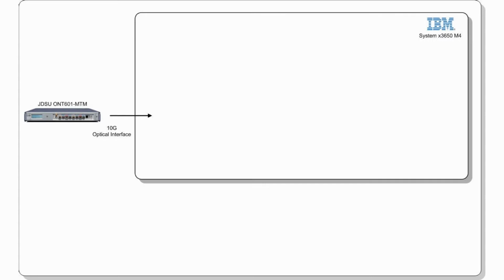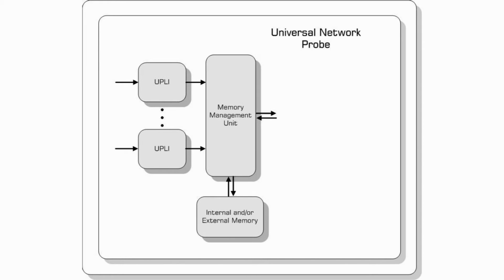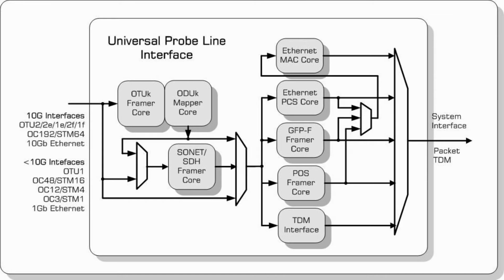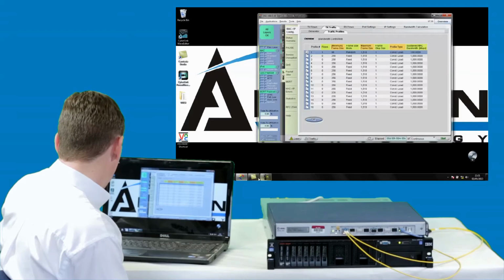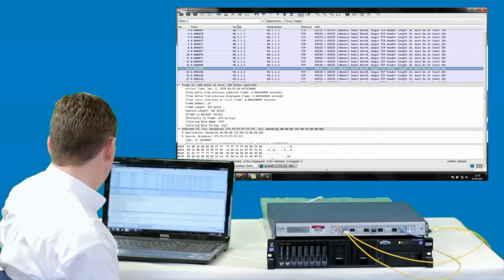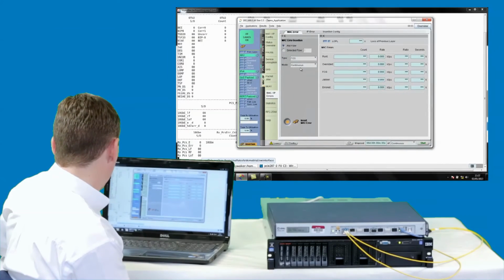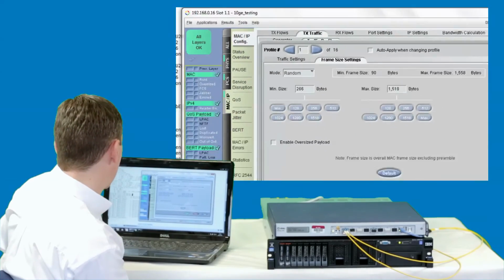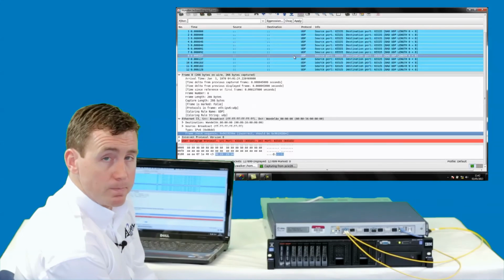10G Universal Network Probe Demo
10G OTN video demonstrating Aliathon's Universal Network Probe for Network Analytics/Monitoring applications.  The IP design has been implemented on a Nallatech PCIe-287n COTs card which has a Kintex-7 325T device on board.  The card is housed in an IBM chassis while the design is tested by the JDSU ONT-601 MTM.

Note: Best viewed in High Definition.